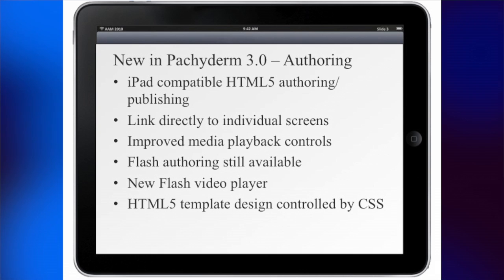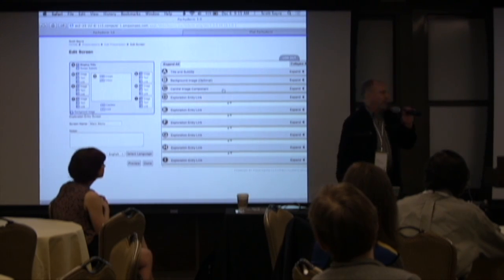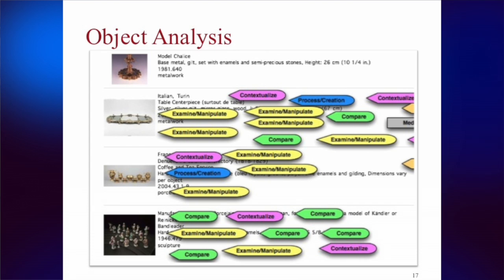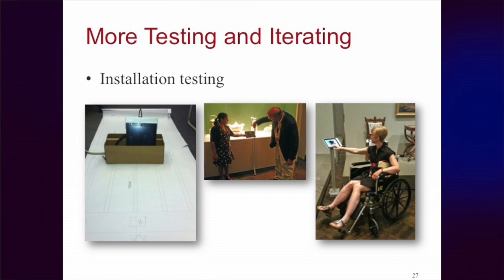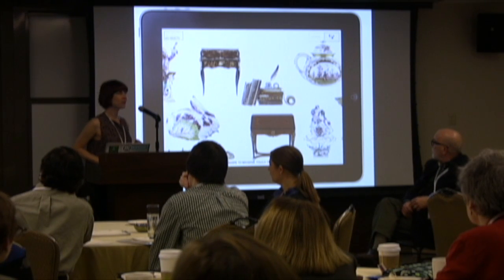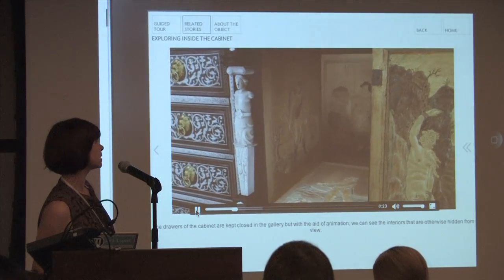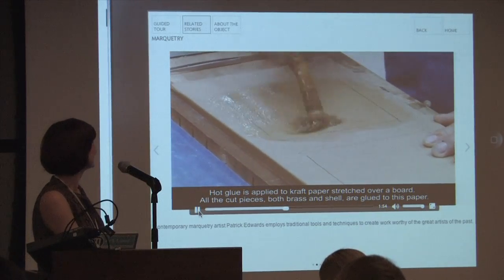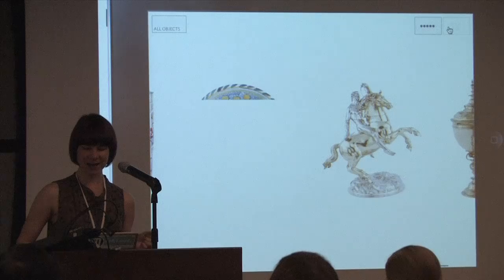MIDEA Workshop, iPads Revisited :: Pachyderm and TAP on the iPad